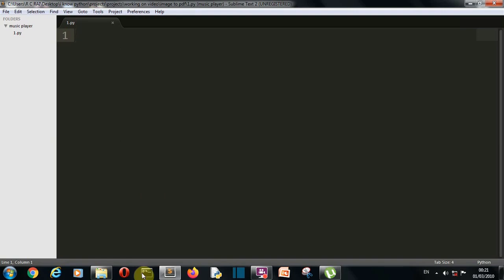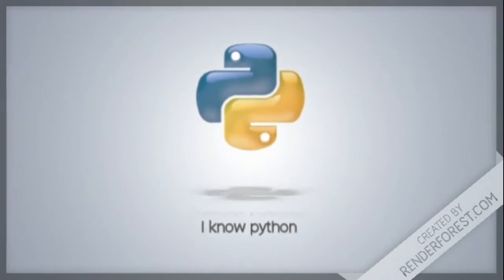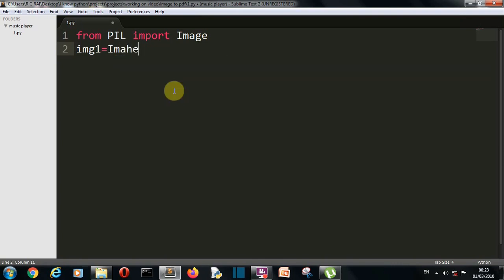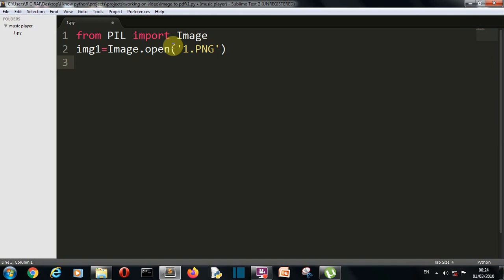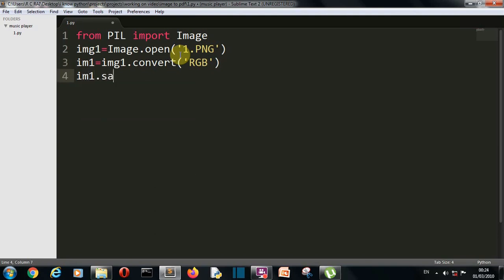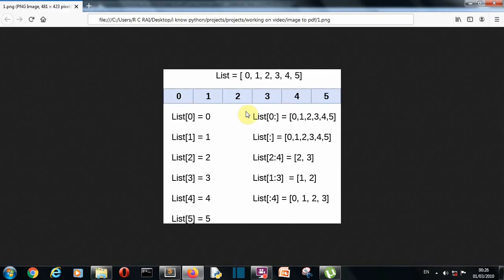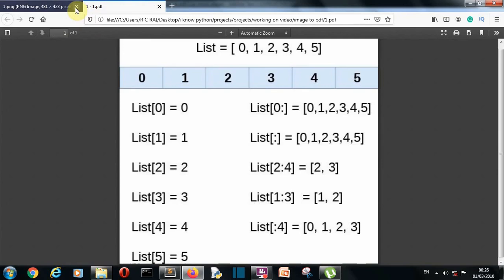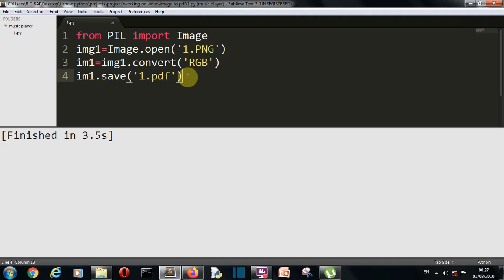How to Attach Image to pdf using Python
In this video i will show you how to embed an image into pdf using python, we will firstly learn how to create pdf using python. these small projects come very handy for beginners.
package used : PIL
The Python Imaging Library (PIL) adds image processing capabilities to your Python interpreter. This library supports many file formats, and provides powerful image processing and graphics capabilities

some keywords related to video :
python image to pdf
python image to pdf convertor
python wand pdf to image
pdf python
pdf python extract
python pdf tutorial
python pdf generator
how to generate pdf using python
python pdf reader
python pdf library
PIL python 3.8
python pil image tutorial
python pil tutorial
python pil image install
pillow image effects
pillow image python
pillow image filter
pillow image convert
pillow image manipulation
pillow image tutorial
pillow image processing
python pillow library download
python pillow change image color
python pillow module not found
python pillow draw
python pillow image manipulation
python pillow how to use
pillow python library
pillow python example
pillow python basics
Python Tutorial: Image Manipulation with Pillow

tags